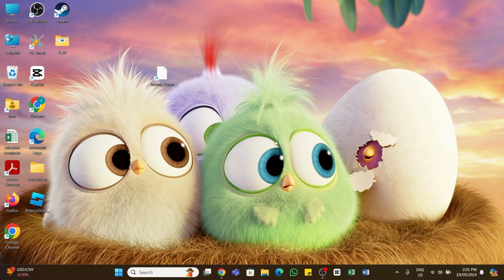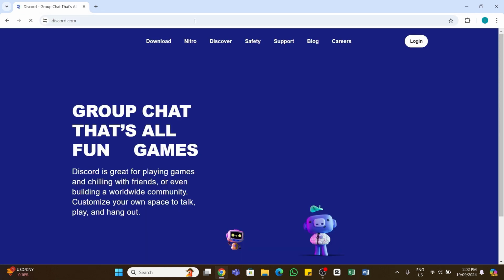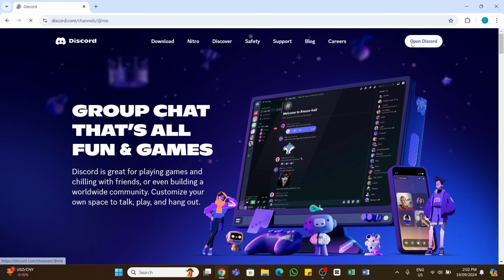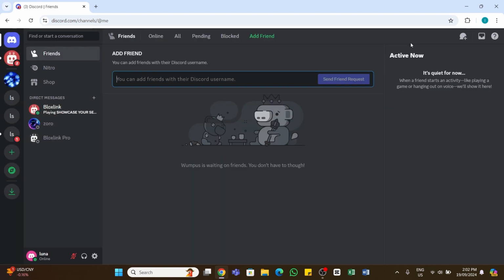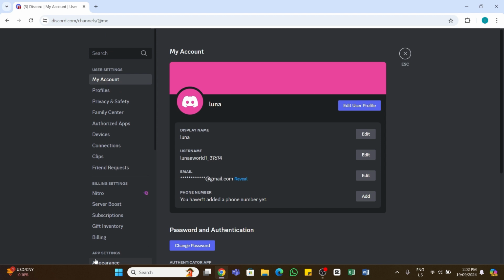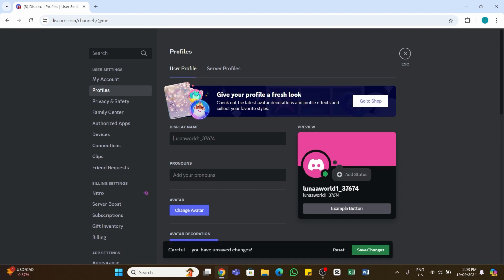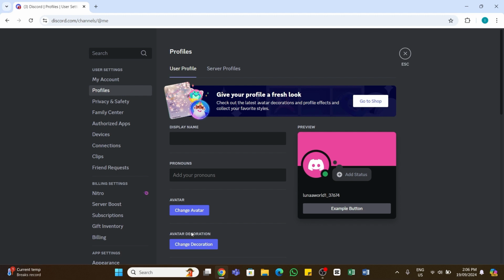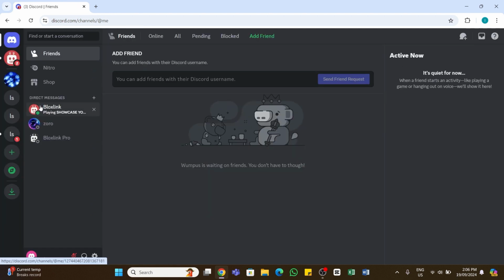How To Get Invisible Display Name On Discord 2024 | Customize Your Discord Profile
"How To Get Invisible Display Name On Discord 2024 | Customize Your Discord Profile" - A Video Guide by How To Tutorials.

In this video, we’ll guide you through the steps to achieve an invisible display name on Discord. If you want to add a unique touch to your profile or just prefer a clean aesthetic, this tutorial is for you. We’ll show you how to use special characters to make your name invisible and ensure your Discord experience is personalized. Follow along to enhance your profile without compromising your identity on the platform!